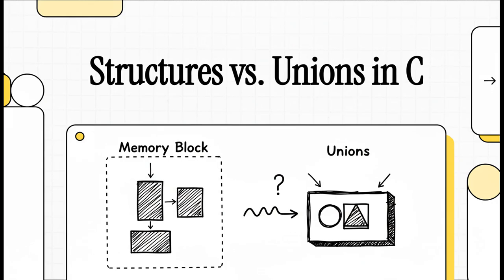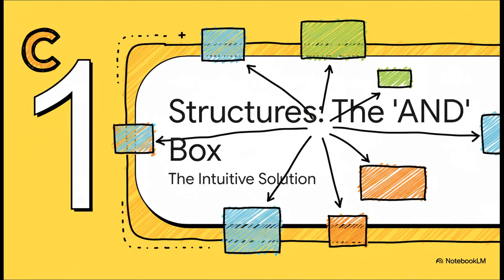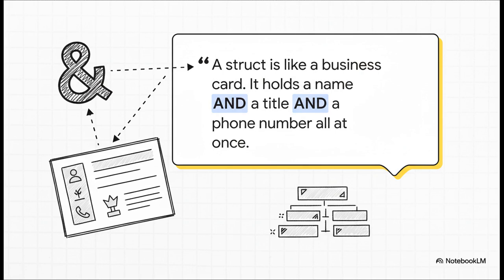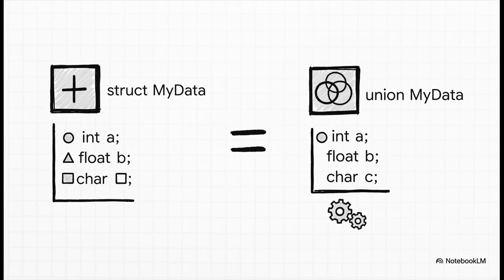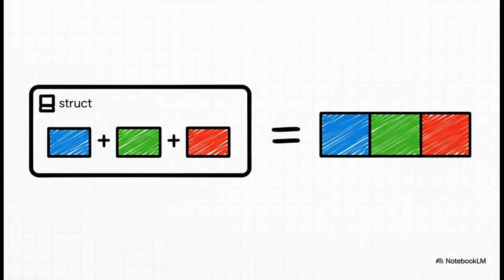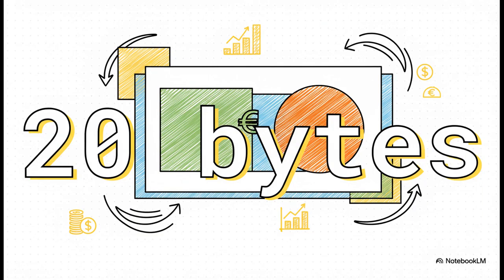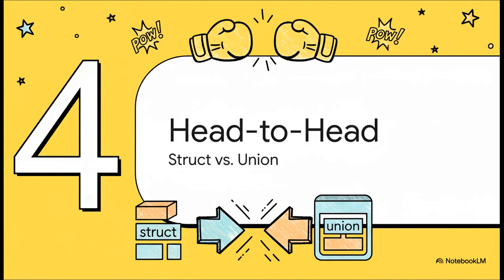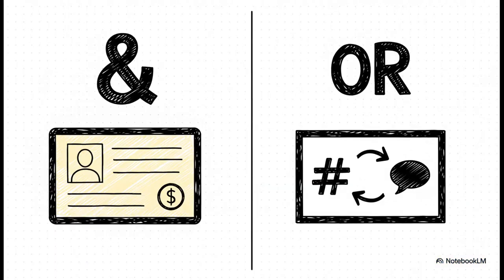4 3 Structures vs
4 3 Structures vs